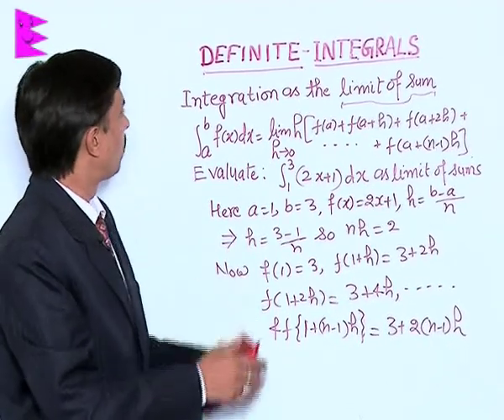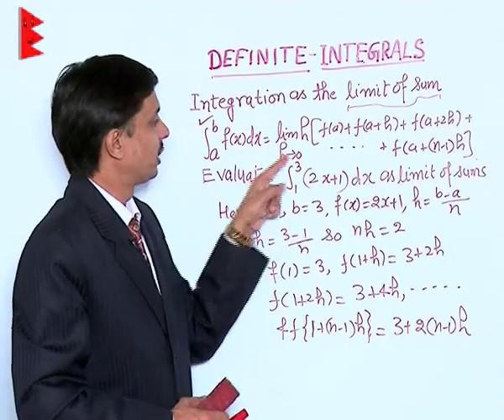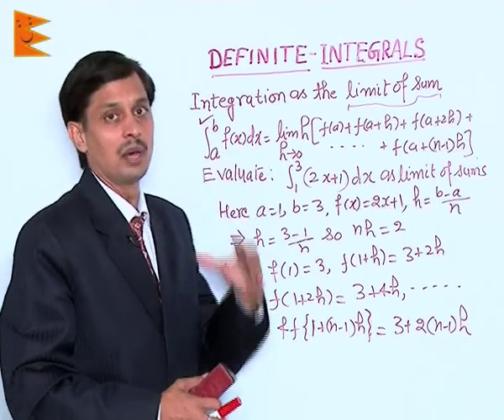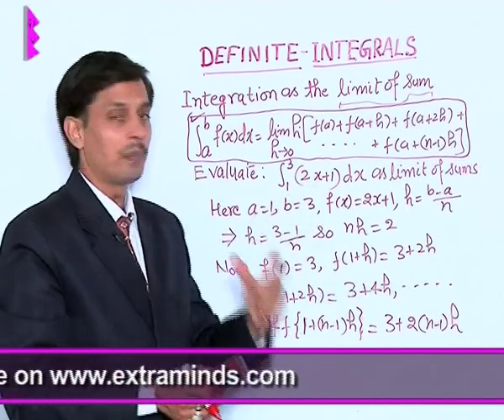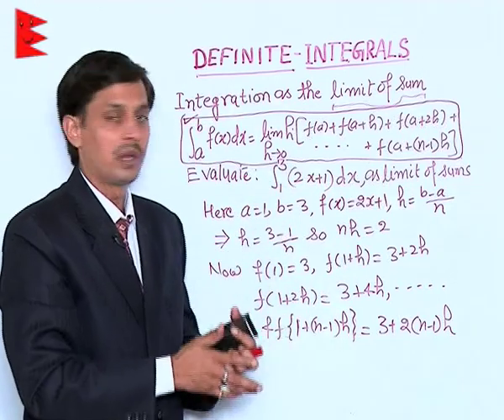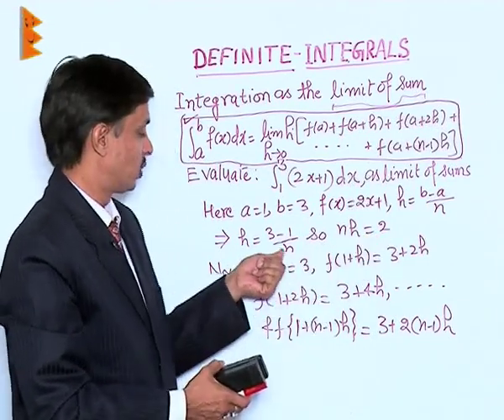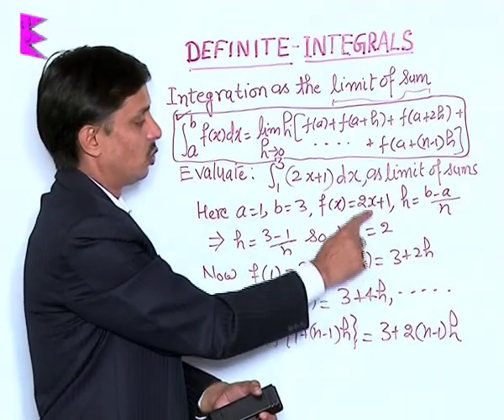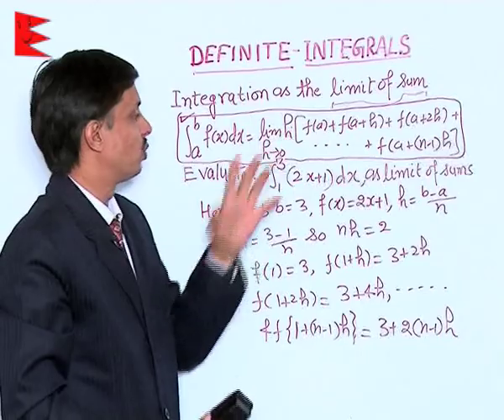CBSE Class 12 Maths Indefinite integrals Integration as Limit of Sum |Extraminds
Topic: Integration as Limit of Sum
Extraminds